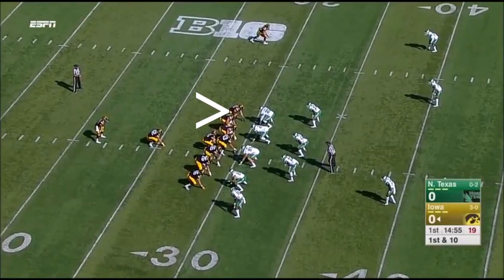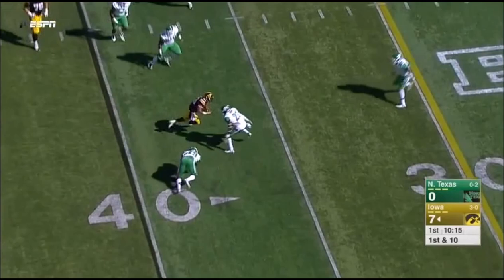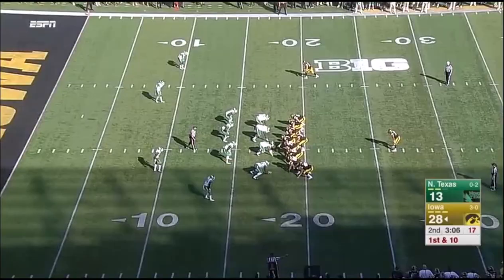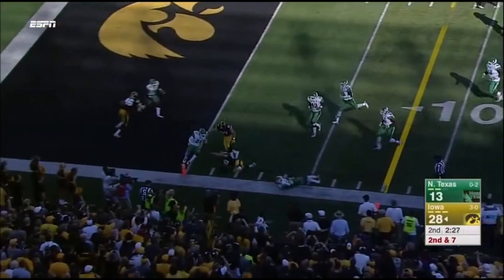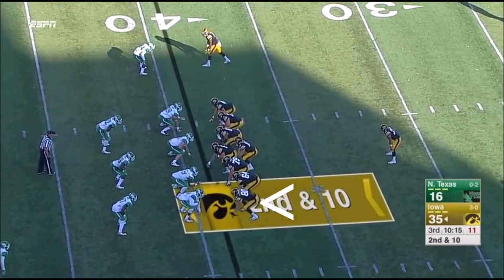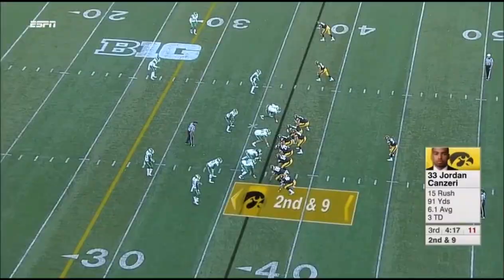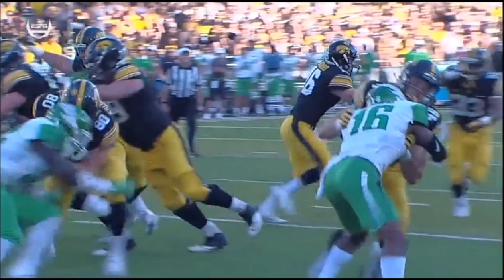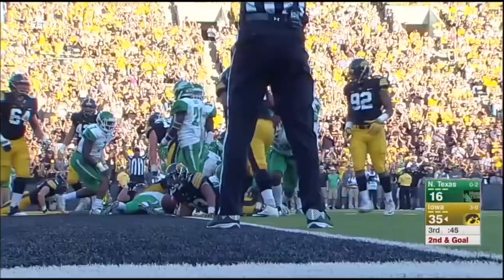Henry Krieger-Coble - Iowa Football - TE - 2015 North Texas Game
Henry Krieger-Coble RS Sr TE Iowa vs. UNT 2015 Highlights
6'3" 249 lb. 2015: 14 GP 35 Rec 405 Rec Yds 11.6 YPC 1 TD
Pro Day:
4.91 40 Yd Dash
33.5" VJ
9'2" BJ
7.16 3 Cone